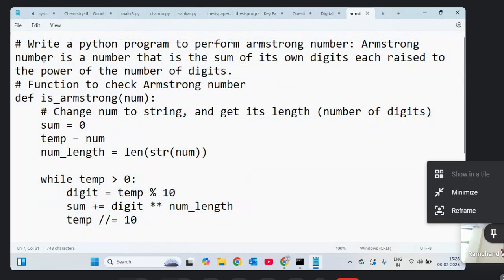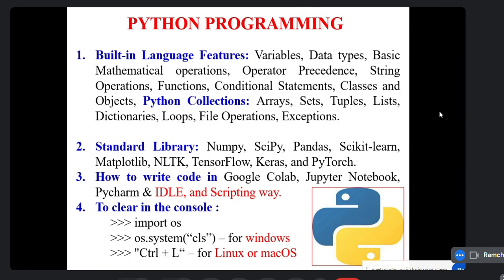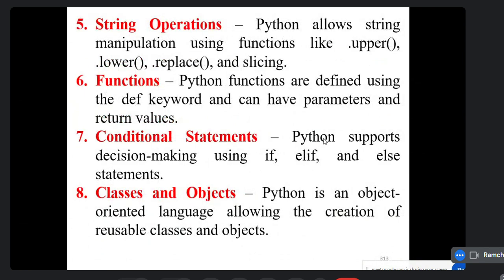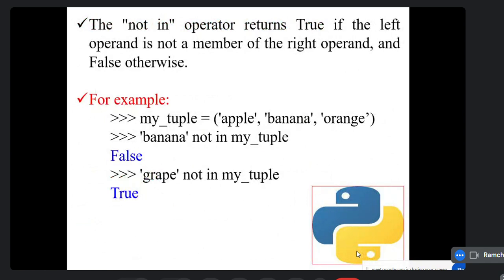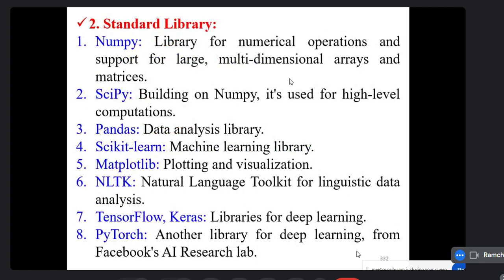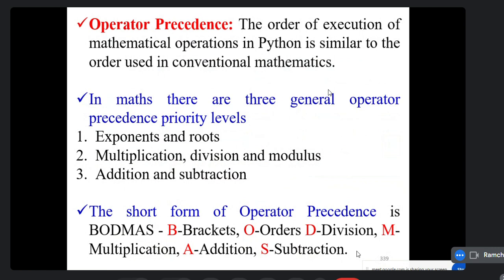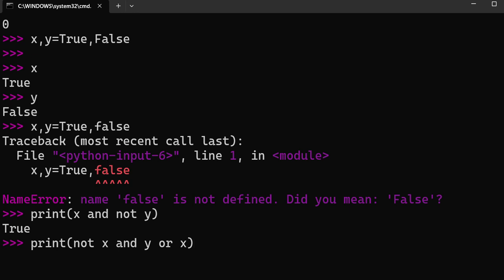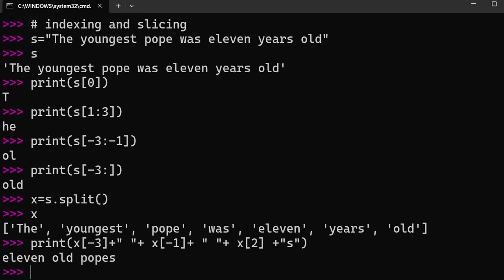Dr Asadi Lecture 13 on Data Science PYTHON PROGRAMMING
Lecture series by Dr. Asadi Srinivasalu. Lecture # 13

0:00 Python program to verify a given number is Armstrong number or not
7:46 Recap of python programming
33:59 Why Python
35:44 Features of Python Programming
37:47 Python Keywords
40:08 Operator Precedence
47:18 Boolean example codes
50:22 Indexing and slicing